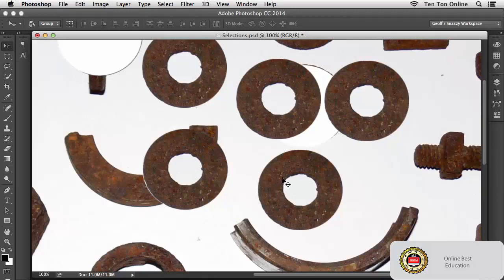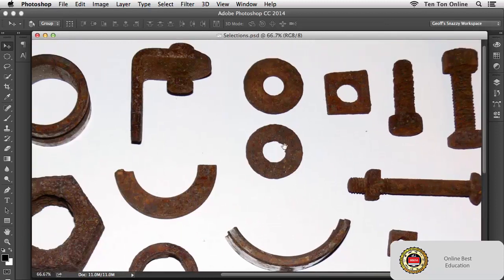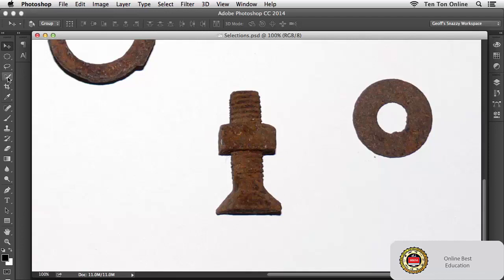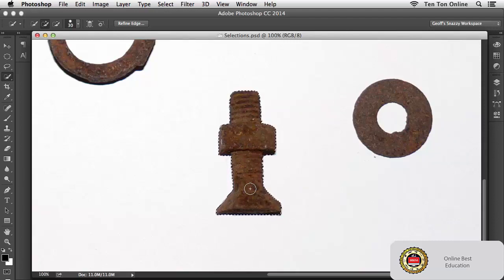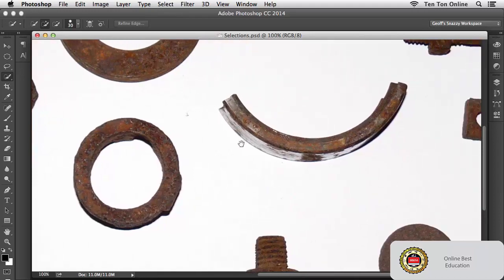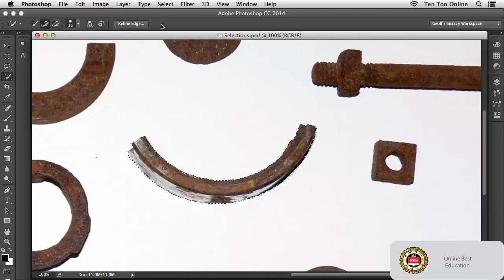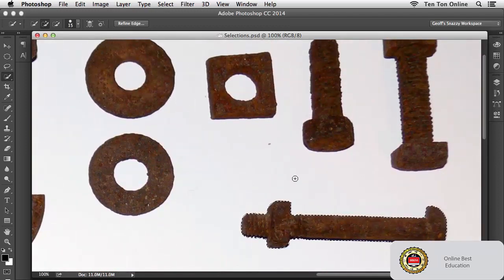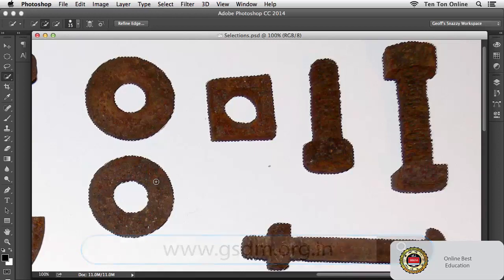Class-47: Creating Selections With The Quick Selection Tool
gsdmofficial
gsdm
computer course
online course
digital marketing
vocational courses
skill development
nsdc
pmkvy

certificate fee:-
ADCA-299/-
DCA-299/-
Typing (Eng/Hindi/urdu/Bengoli,Asami,Gujrati,Marathi,Punjabi,Tamil,telgu,french,Rusian,ETC)=299/-
Beutician=299/-